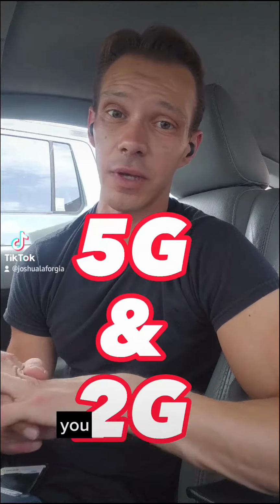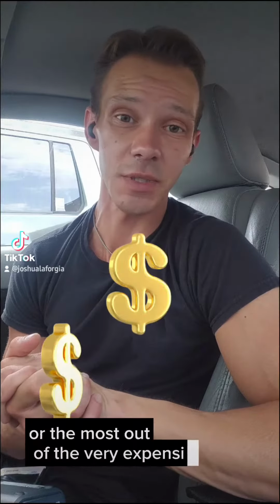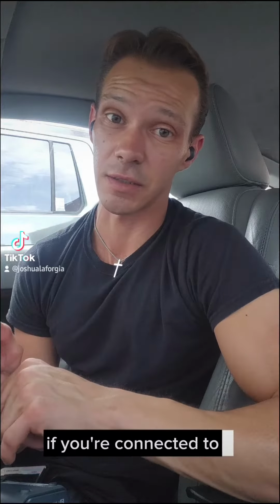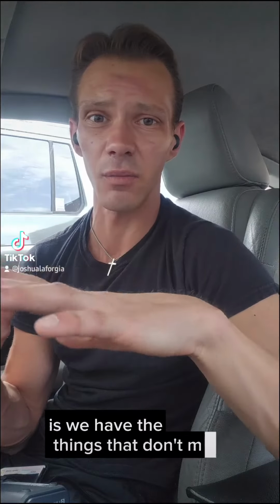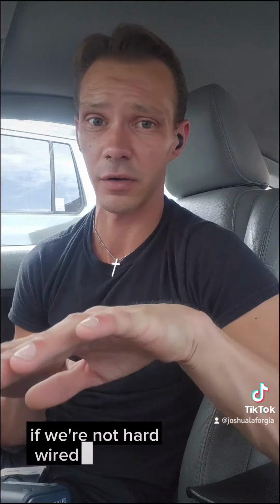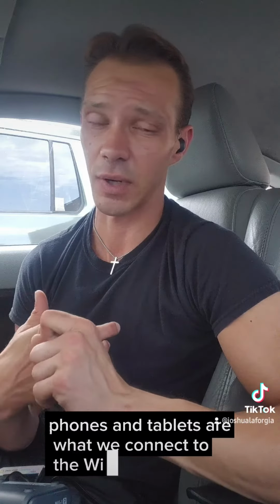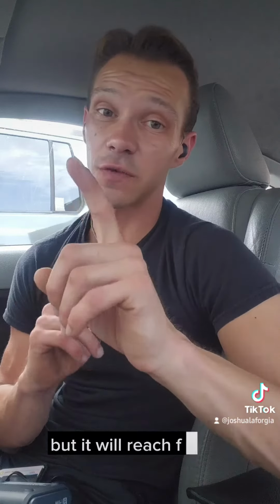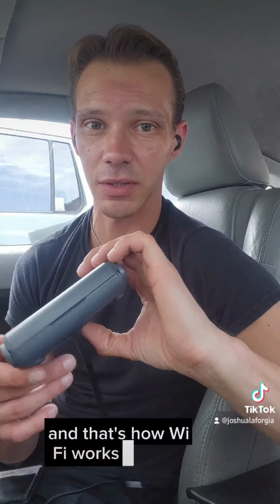5G or 2G? Simple Guide to your home network wifi # home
5G OR 2G? FIND OUT WHICH NETWORK IS BETTER FOR YOU TO BE ON. I used to work for Charter Spectrum and install cable at various locations this video is a simple guide on how to get the best out of your 5G and 2G Networks in your own home.